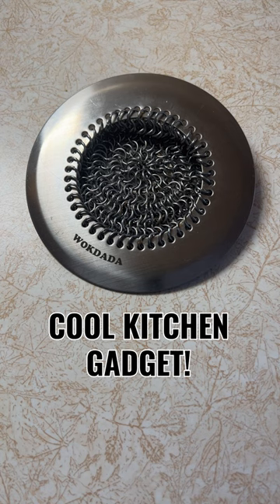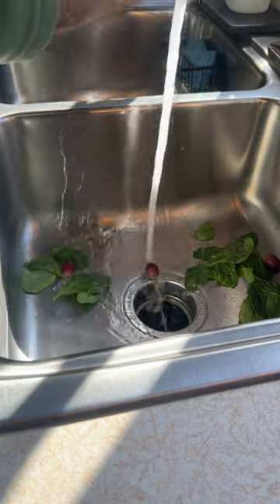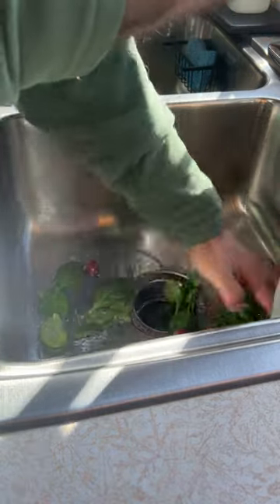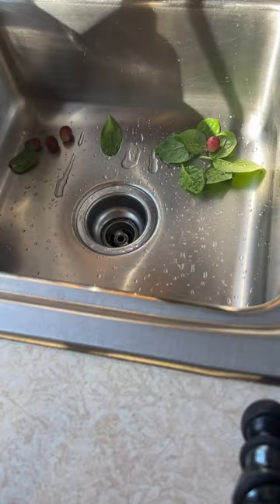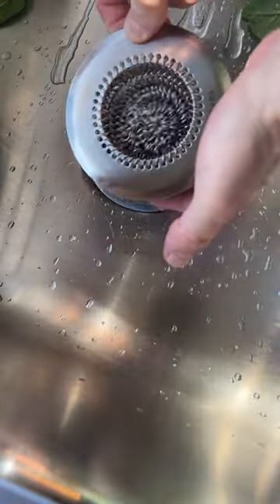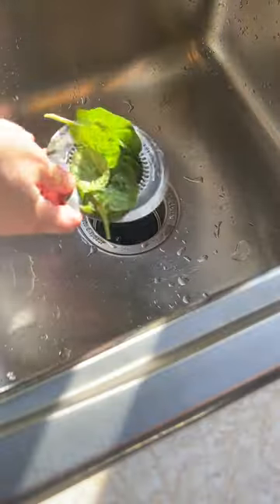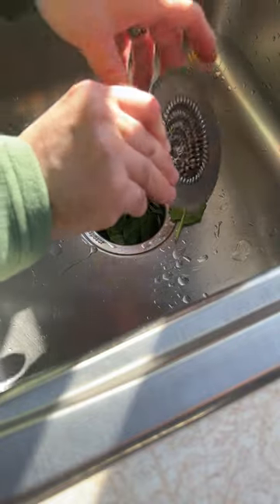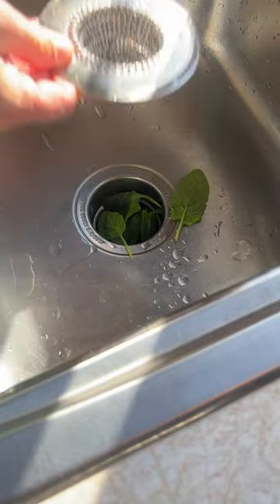Cool Kitchen Gadget You Need - Mesh Sink Strainer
This is a cool Sink Drain Strainer that I found on Amazon.  I bought it because I have a double sink.  The right side of the sink has a garbage disposal, so I don’t care if food most waste goes down it.  The left side does not have a garbage disposal, so I don’t want anything to go down it except for liquids.  So I put the Wokdada Reversible Mesh Sink Strainer in the drain and then nothing can pass through it (except for liquids).  In fact, it’s easy to lift out with the waste in it and dump it into the other side of the sink for easy disposal.  Pretty helpful!

Sink Drain Strainer, Reversible Mesh Sink Strainer with 304 Stainless Steel , Wokdada Revolutionary Anti-rust Kitchen Sink Strainer Food Catcher: